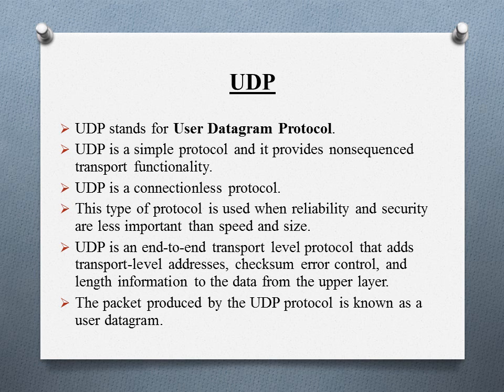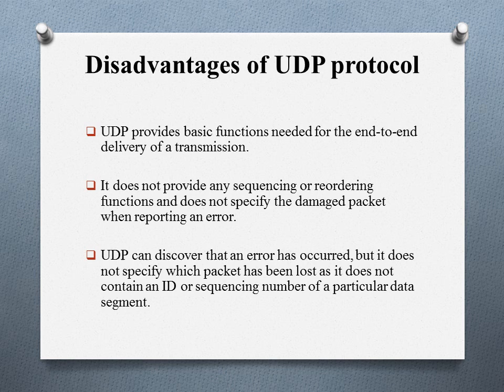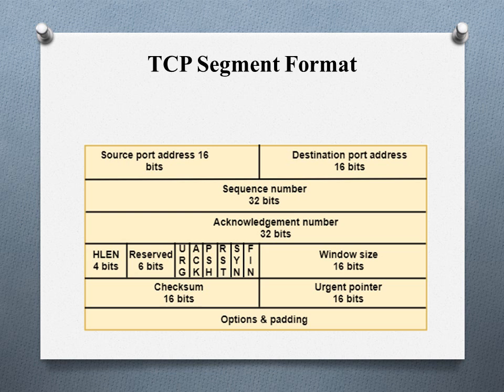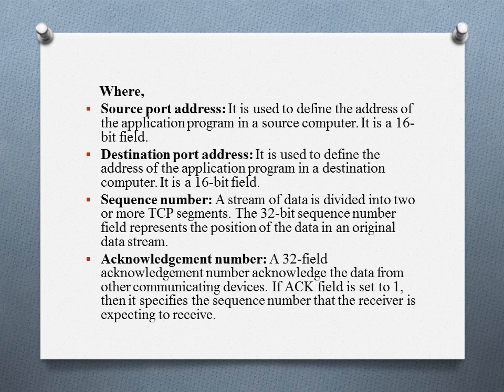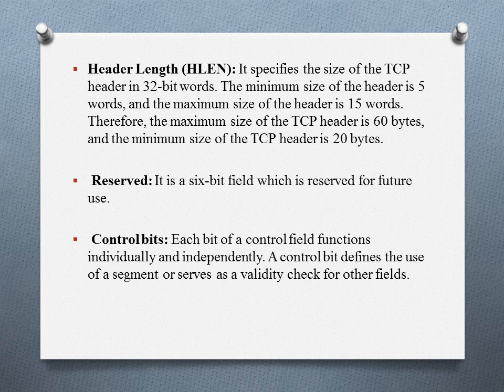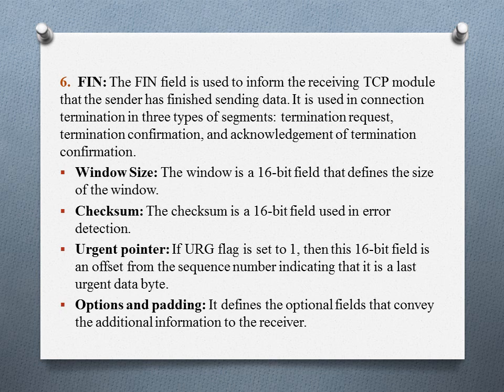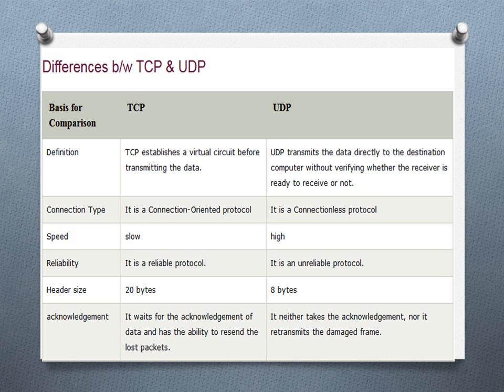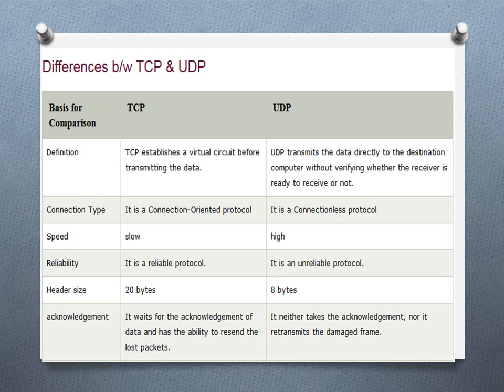Topic : Transport layer protocols by Mounika K(19MS21)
Transport Layer protocols.wmv